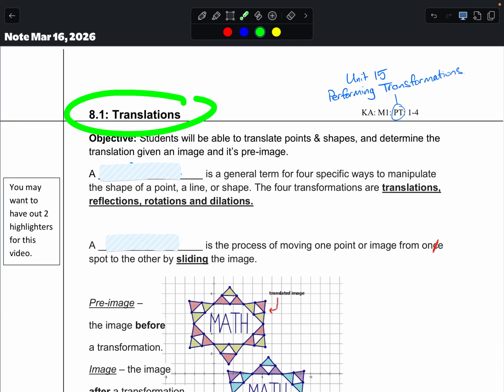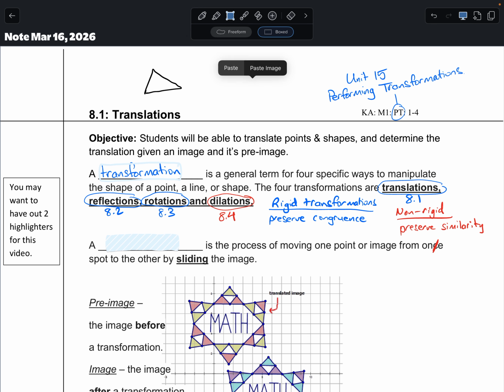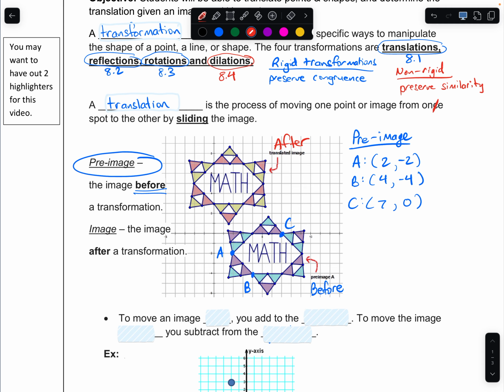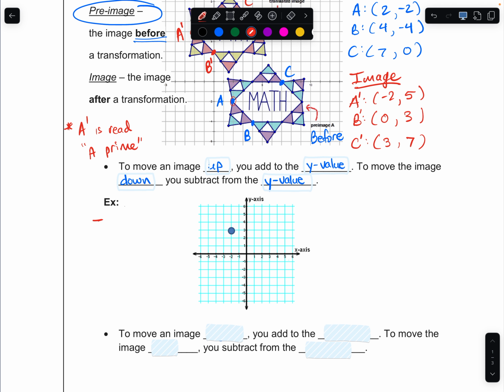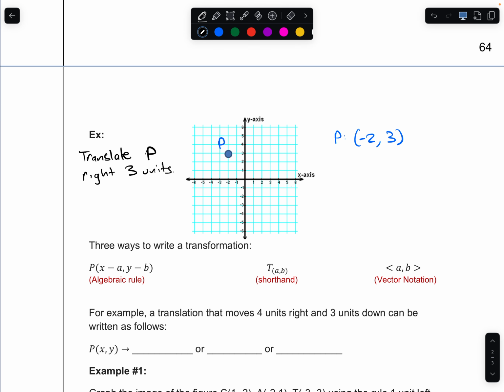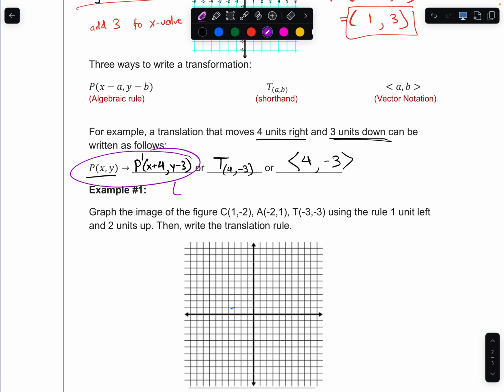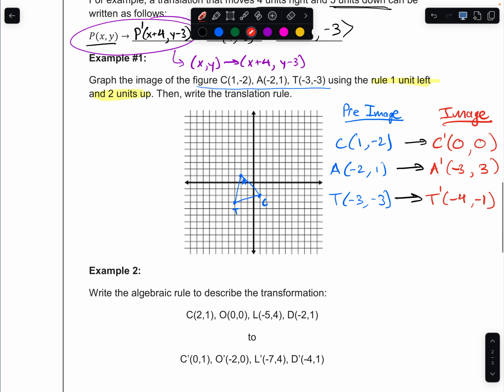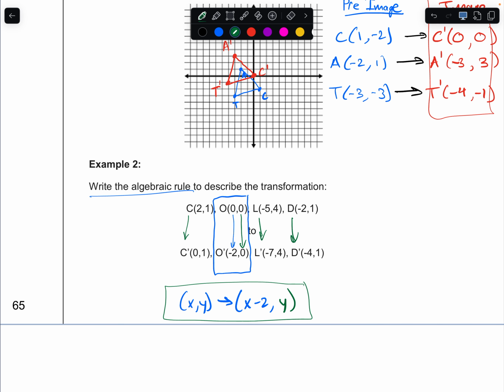IM1 8.1 Translations